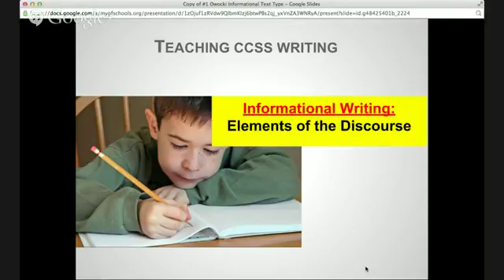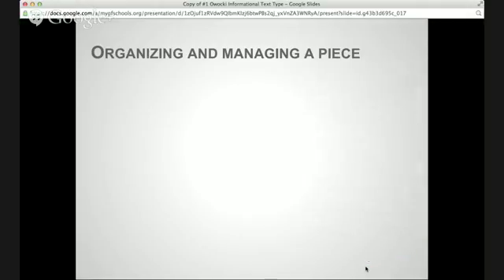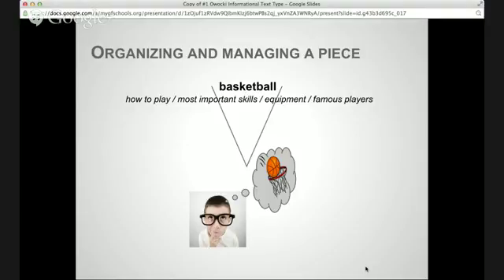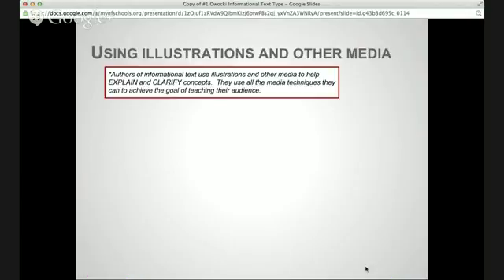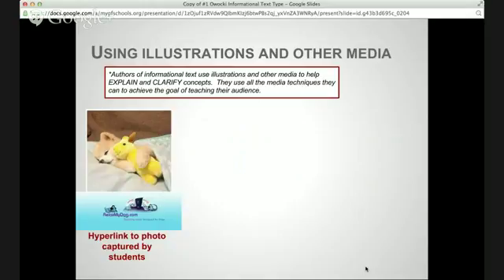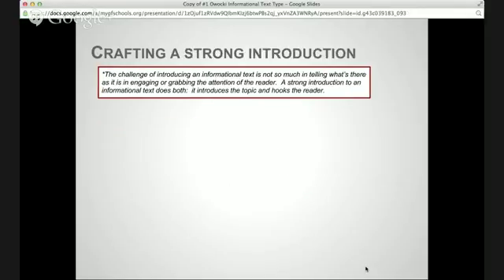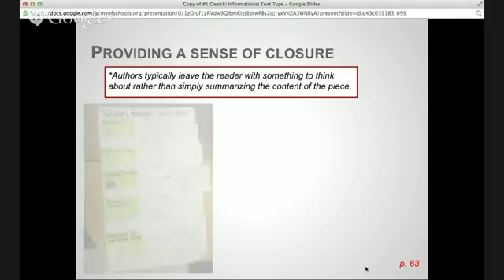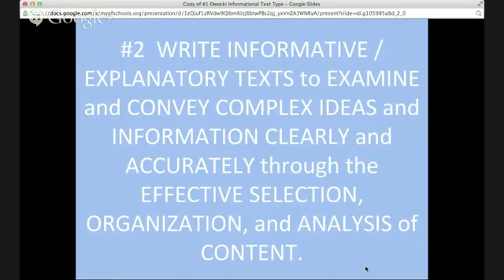Informational Writing Session #6 - Part 2